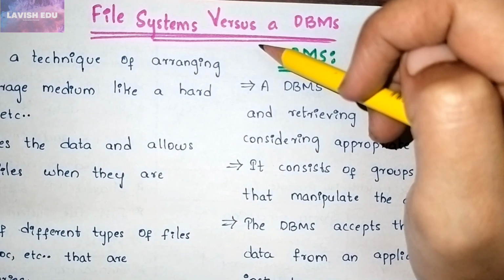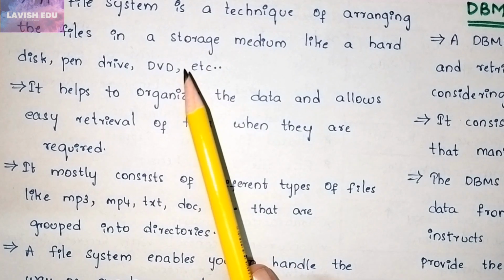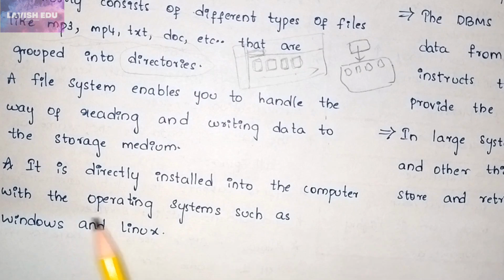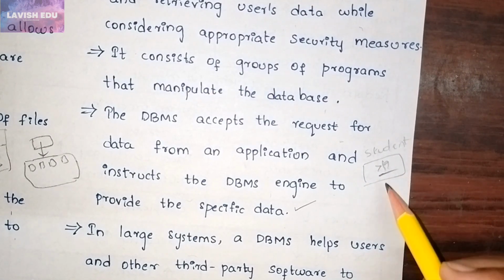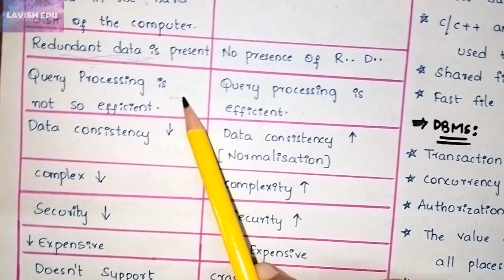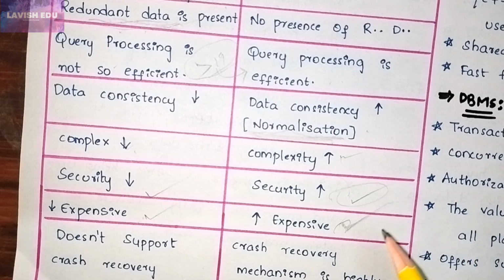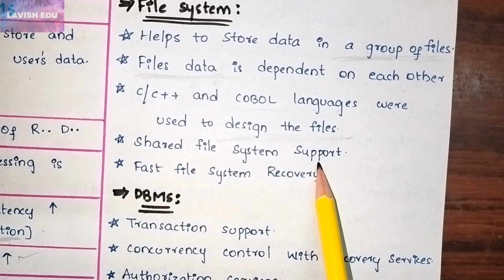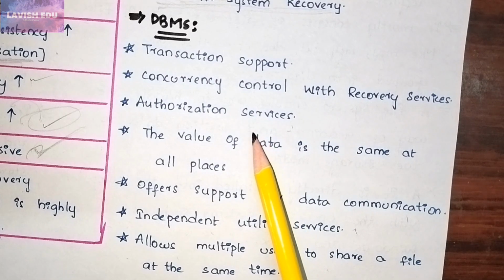File System versus DBMS | Unit 1 | 4